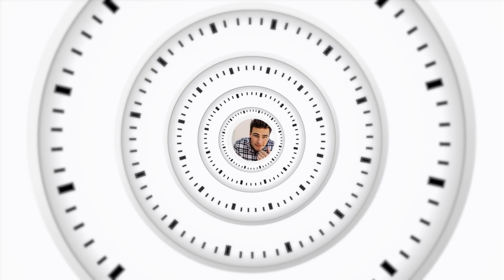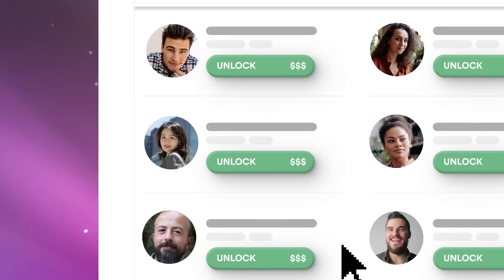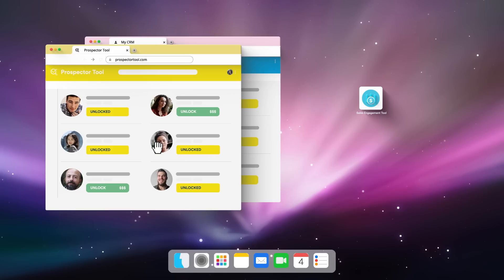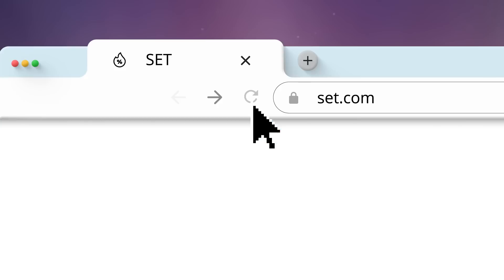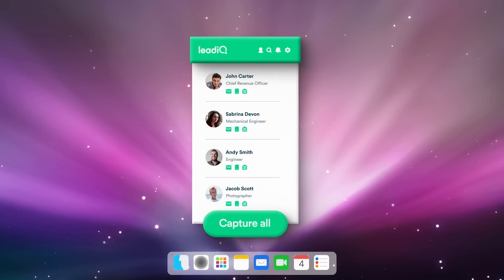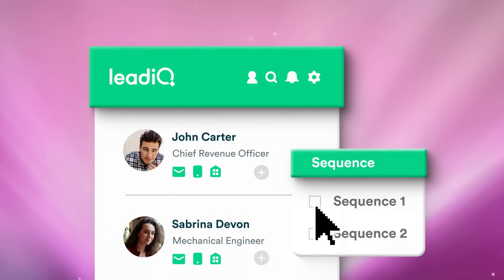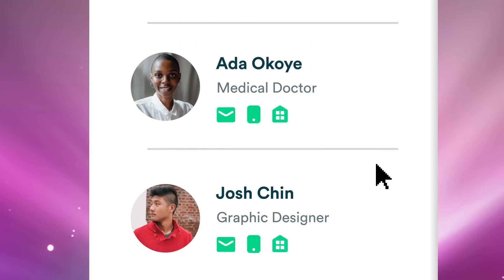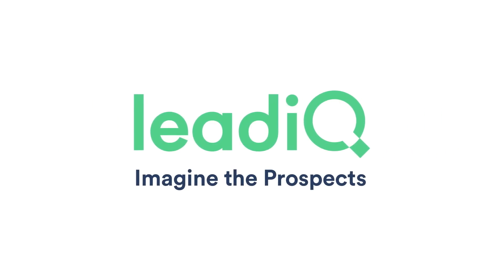LeadIQ Identify: Find, capture, and sync contact data for prospecting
Find, capture, and sync contact data to your CRM and Sales Tools faster, so reps can spend more time personalizing outreach.

With LeadIQ, customers can find accurate contact data for their buyers and get that data to their CRM and sales tools efficiently. By spending less time on admin work, sales reps get time back in their day to focus on pipeline-generating activities like social selling, calls, and most importantly, personalizing their outreach.